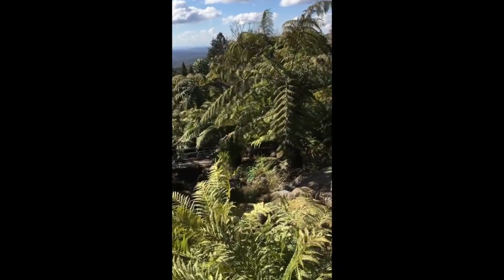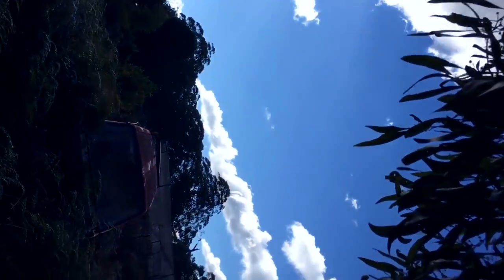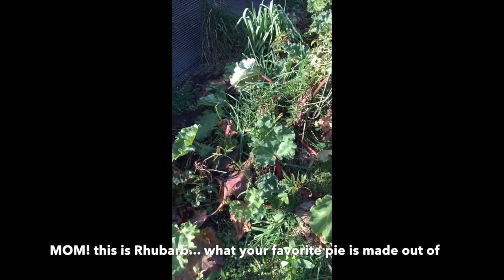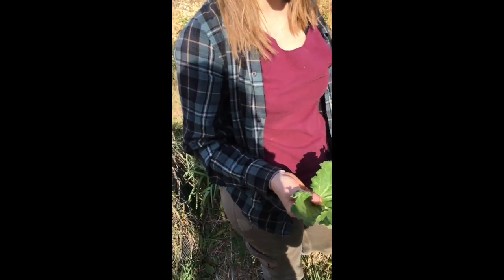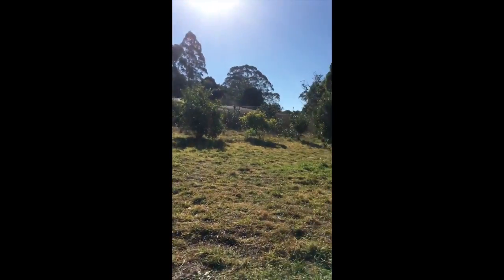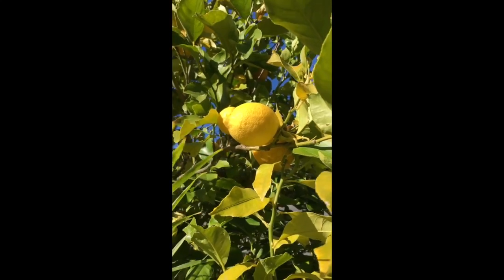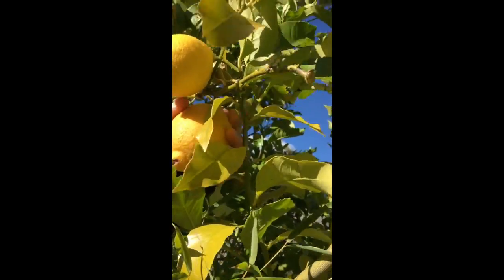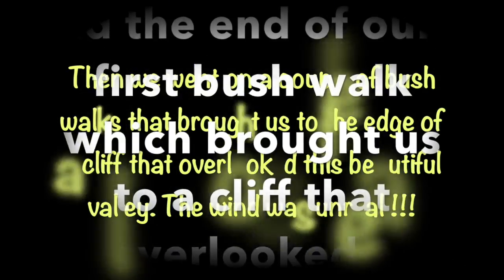Bush walking, friendly goats and glow worms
Australia, Adventure Day 10... Sunday July 29th. Today we woke up went to church,packed a lunch and explored the jungle, rainforest and went on some sweet bush walks, thats just a fancy name for hike without tall trees. We had a great time listening to whatever we could find on the radio flipping through stations and explorring trails that had never even made it to the ALL TRAILS app lol. i love it here and I learned that most Australians are totally fine with running into trees as long as it doesnt tap their glass. OOOH yea later this night we saw these awesome glow worms. i didnt get it on video because my ohone died and i wanted to get the full affect without the lights from my phone getting in the way:) LOVE YOU GUYS!!